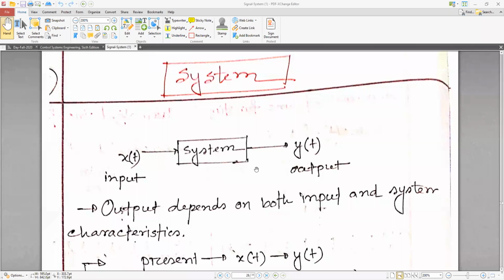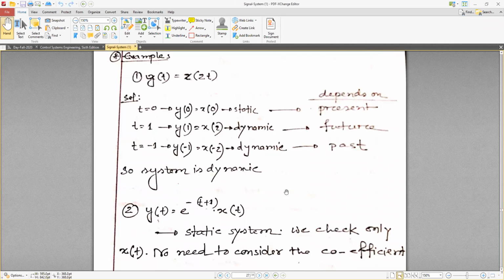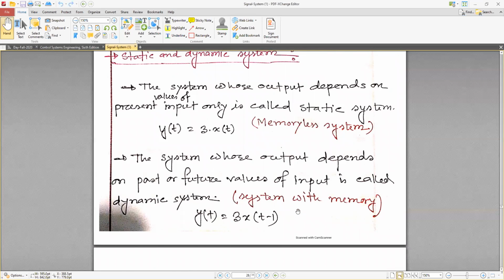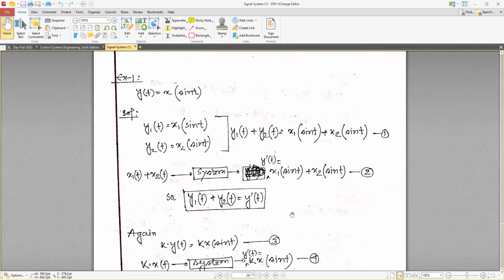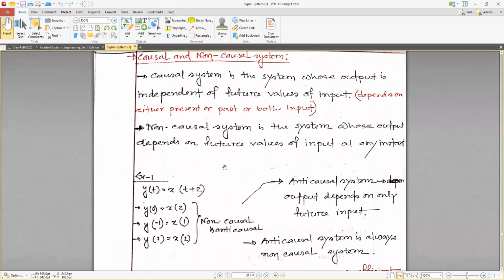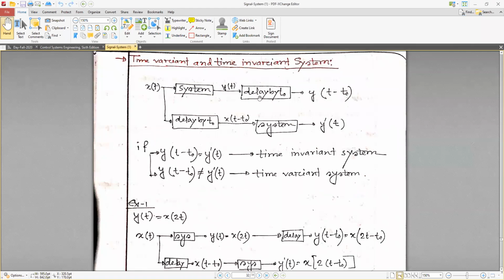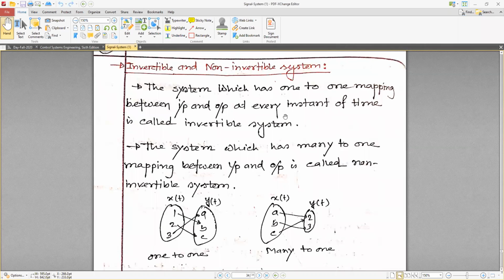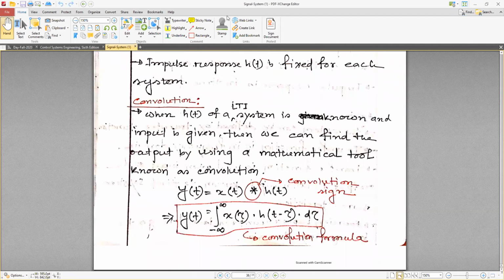EETE 313 | Signal and Systems | D28 | Lec 7 (11 Oct, 2020)